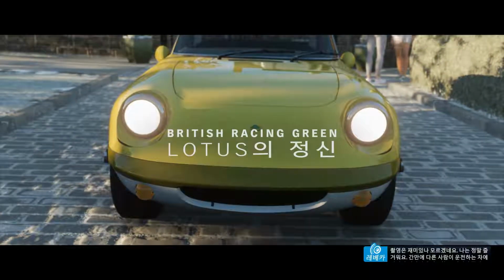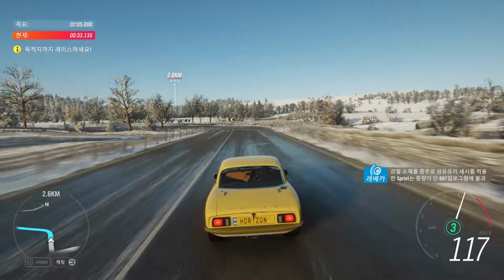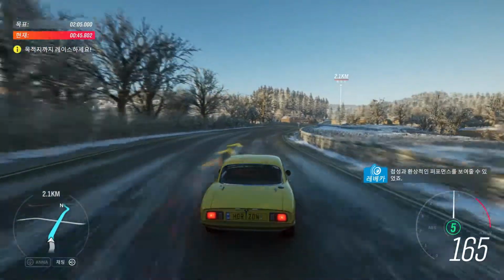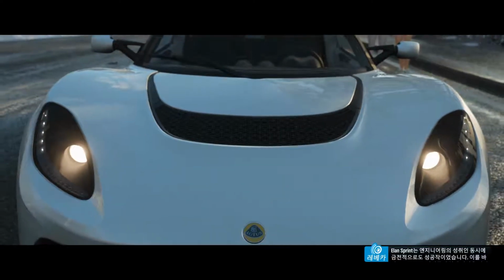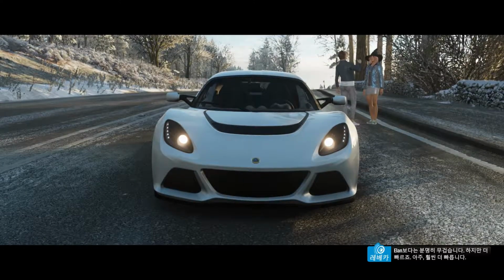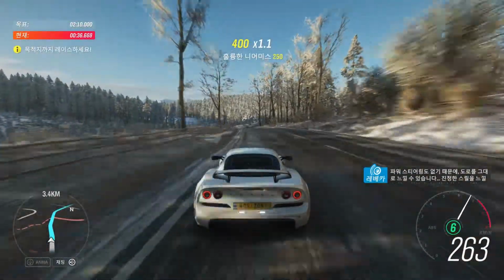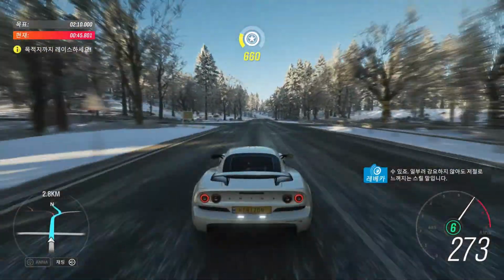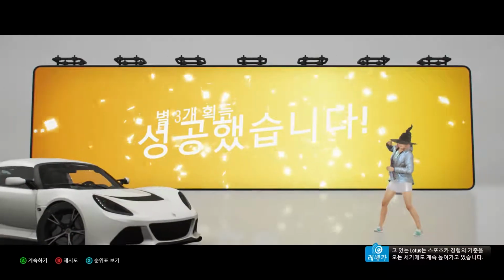포르자 호라이즌 4 - BRITISH RACING GREEN (LOTUS의 정신)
포르자 호라이즌 4
BRITISH RACING GREEN (LOTUS의 정신)
Lotus Elan Sprint
Lotus Exige